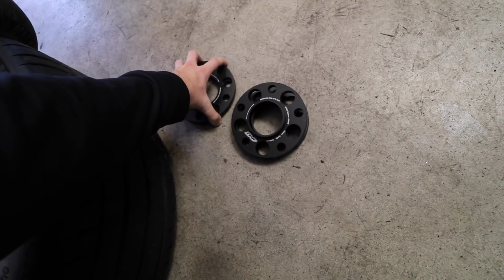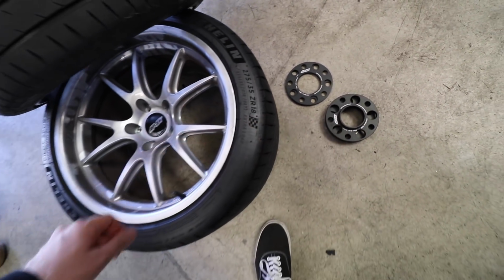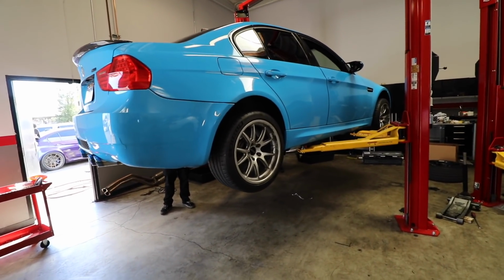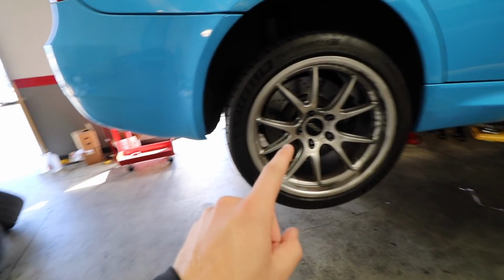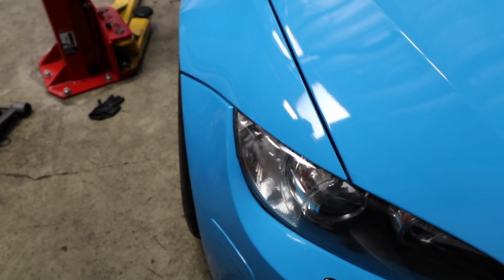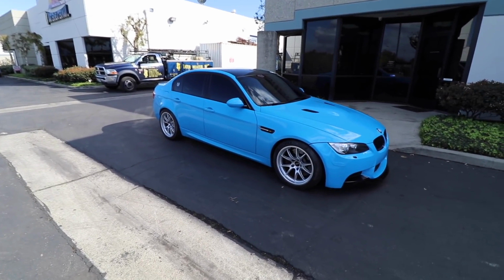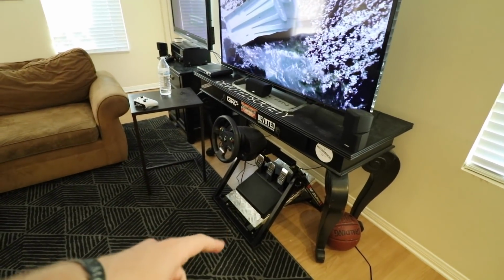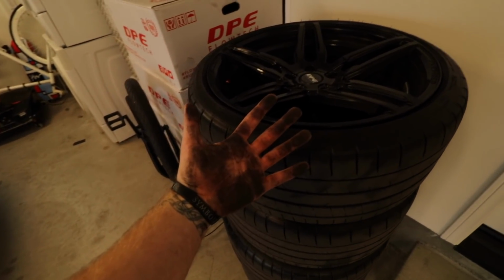I FINALLY put down my deposit......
Catching up with the last two weeks! Enjoy the Vlog... Lots of car content! Dub show LA + SSR Performance visit for some new stuff.

I'm Spencer Berke and I'm formally known as ThatPhotographer on Instagram. I own a social media marketing company in Irvine, California. We specialize in helping companies sell more of their product/service using Instagram & Facebook. I have a history of working Lamborghini, Bugatti, Rolls-Royce, Bentley and McLaren dealerships of over seven years doing social media, photography, marketing, sales, wholesale and more.

-Spencer Berke